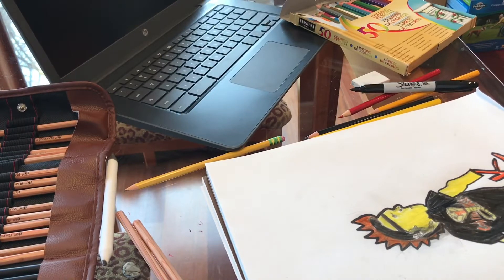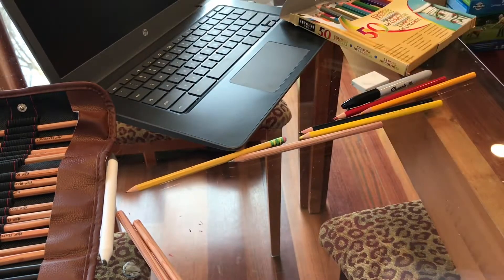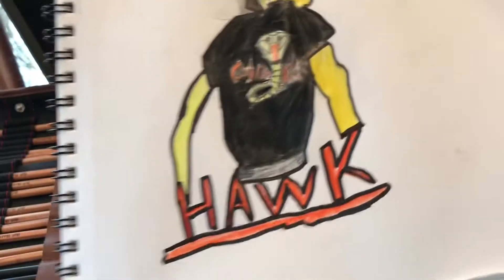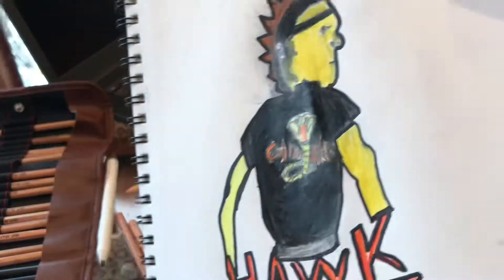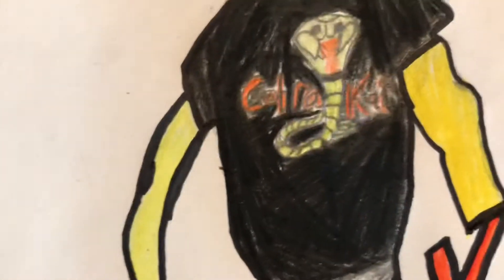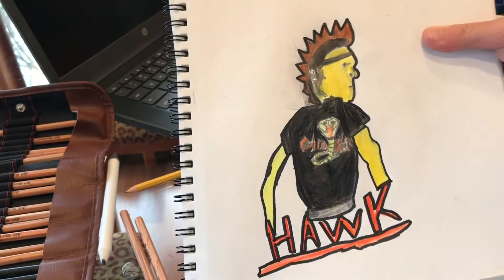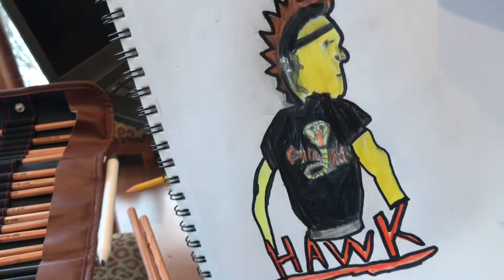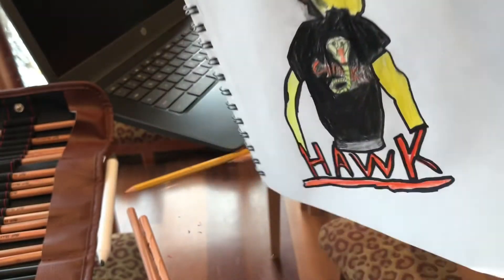Time lapse of me drawing Hawk from Kobra Kai